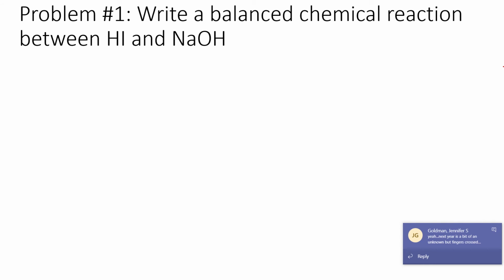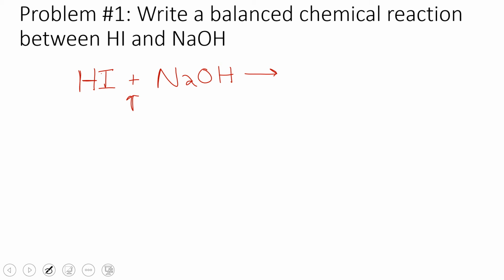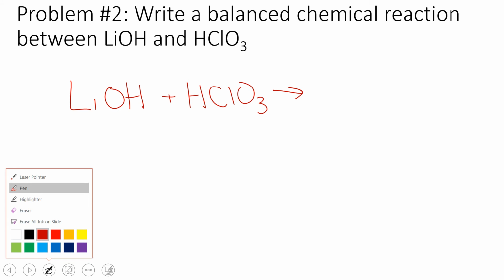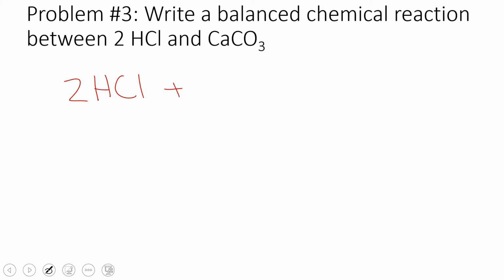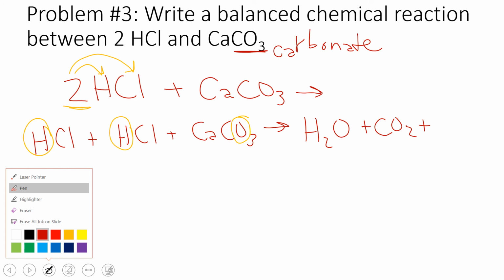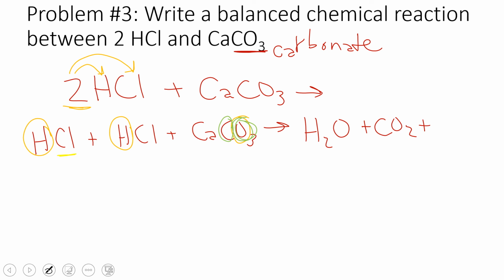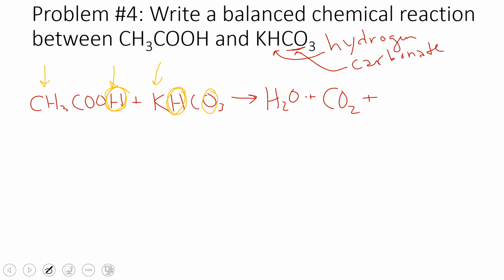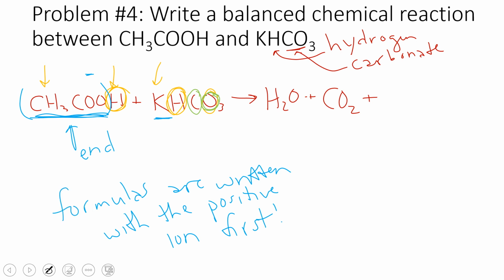5 Writing Neutralization Reactions